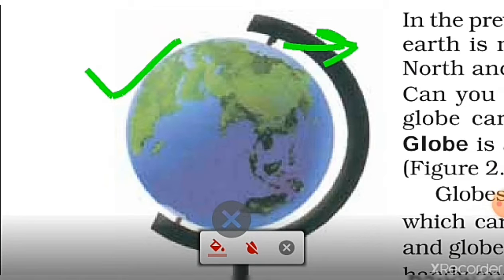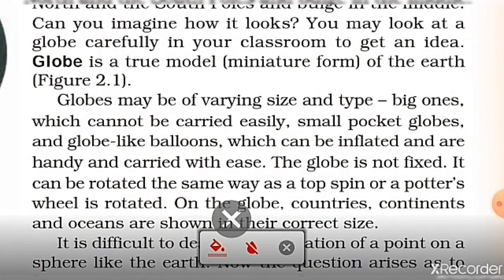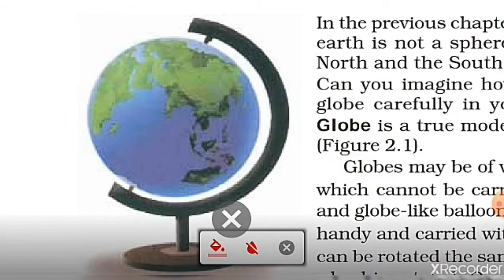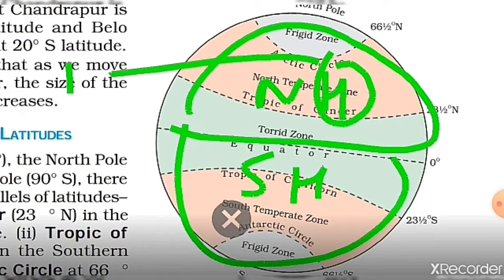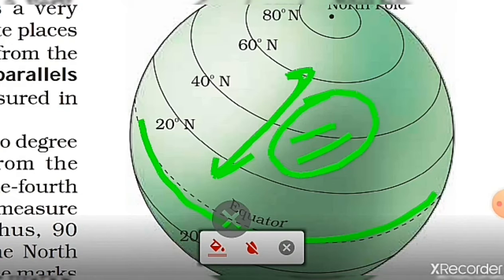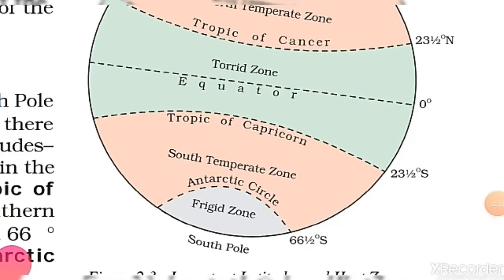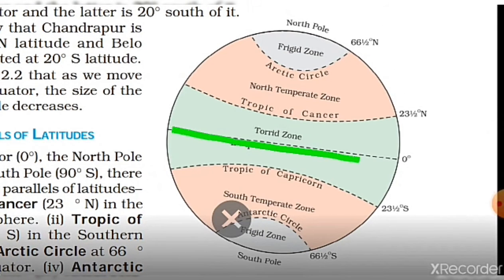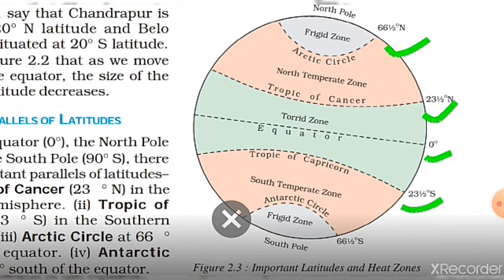Lesson-2 of Geography for class-6 part-1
Lesson-2ofGeographyforclass-6part-1